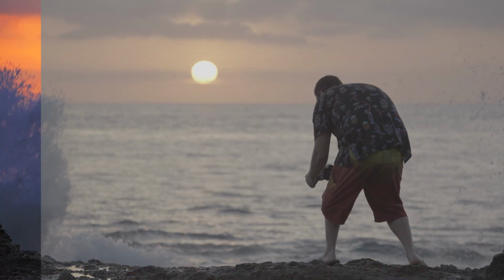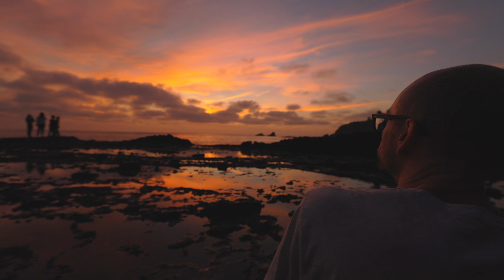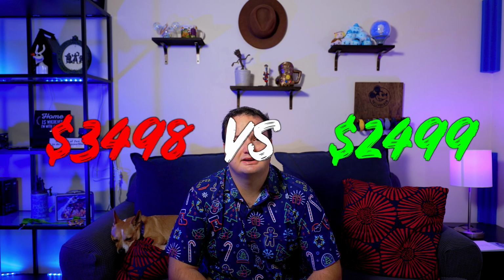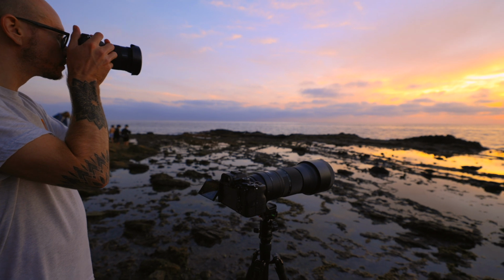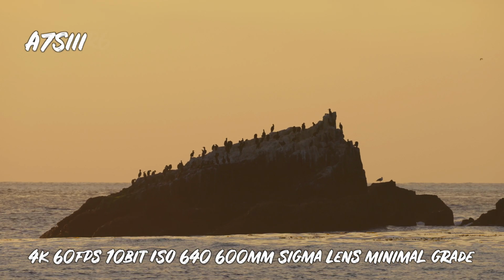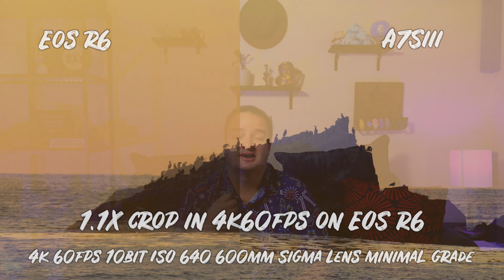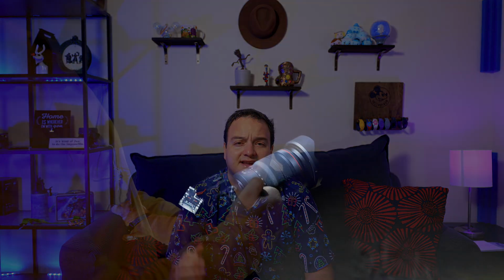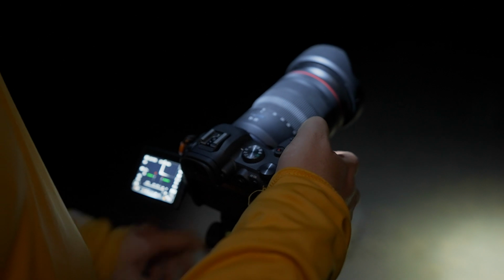Is the Sony A7SIII better than the Canon EOS R6? An in depth look at the A7SIII and the EOS R6